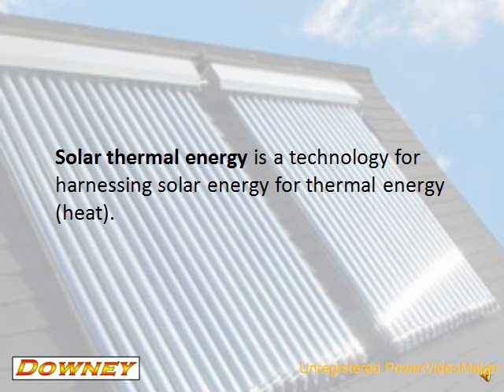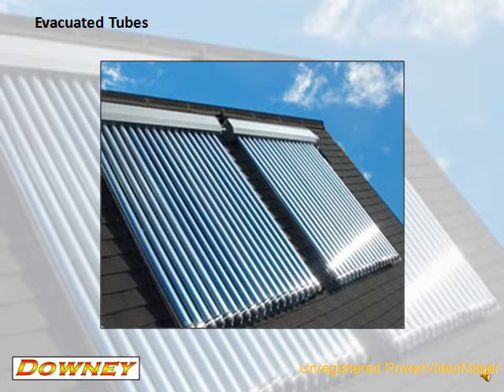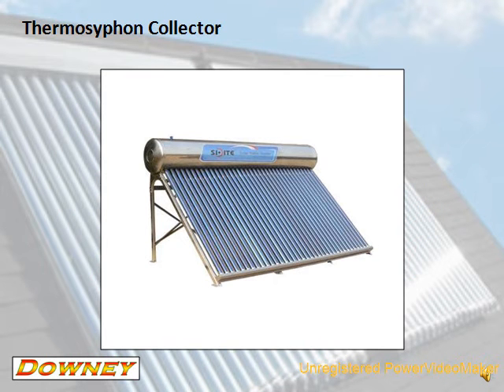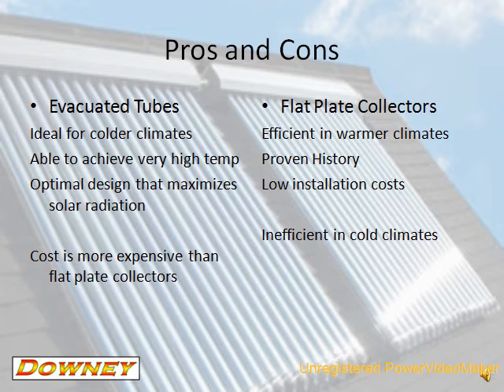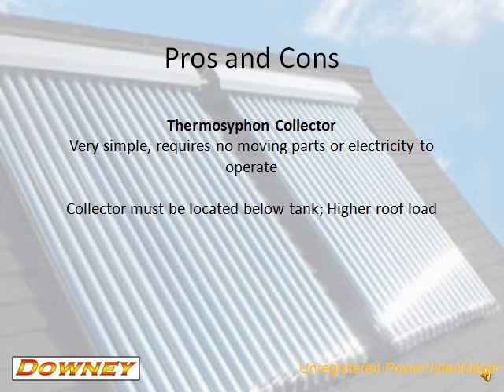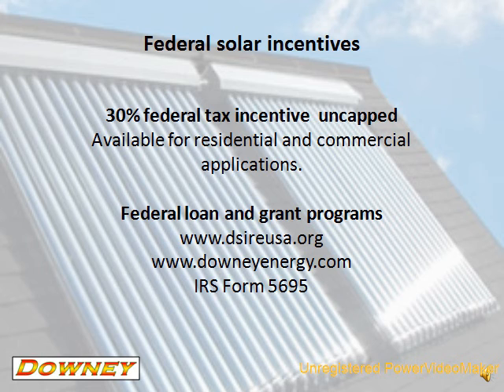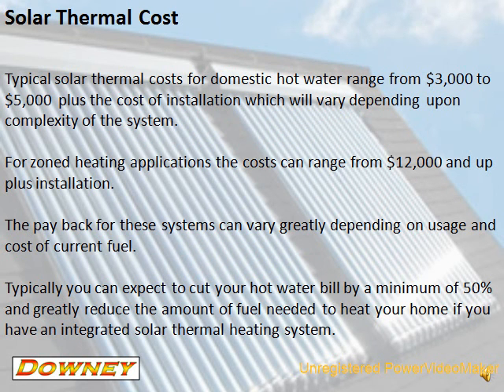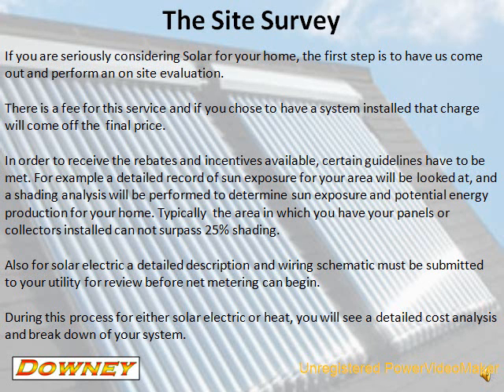Solar Thermal Pesentation 2